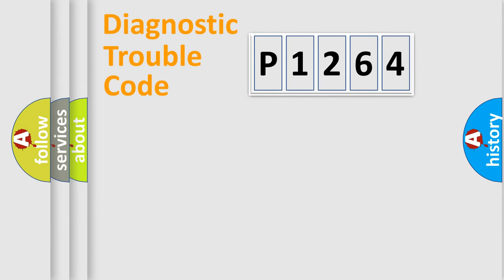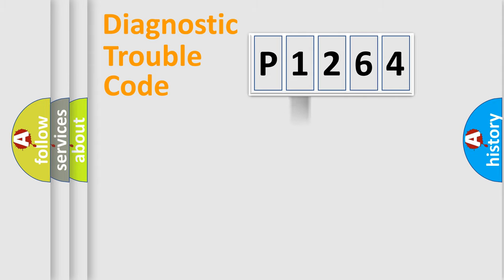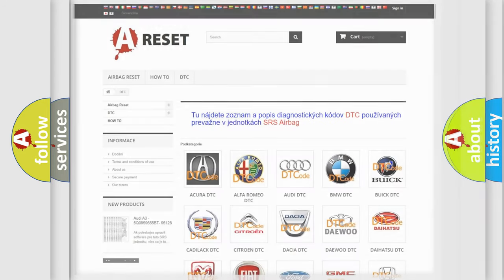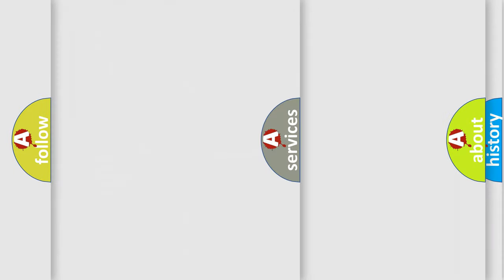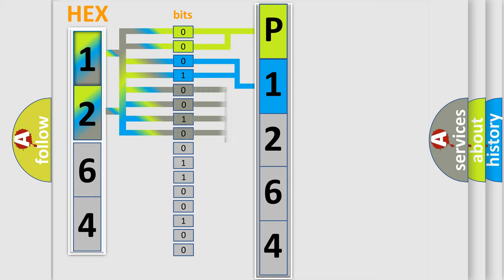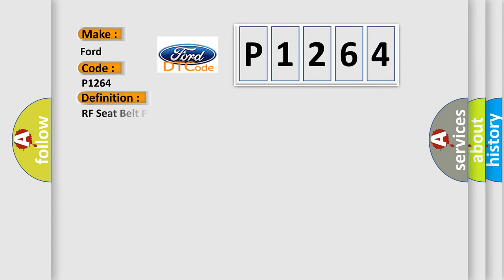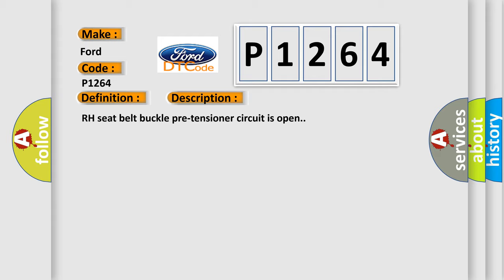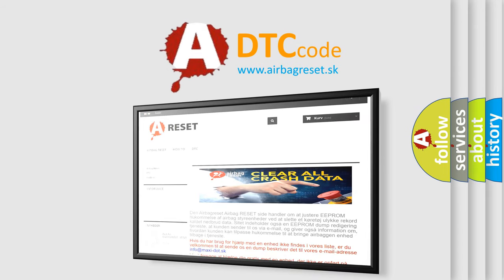DTC Ford P1264 Short Explanation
Contents:
0:21 Basic DTC analysis according to OBD2 protocol standard.
1:48 Insight into programming
2:58 A diagnostically understandable description of the Diagnostic Trouble Code
3:05 Basic error definition

Make:
Ford
Code:
P1264
Definition:
RF Seat Belt Pre-Tensioner Circuit Open
Description:
RH seat belt buckle pre-tensioner circuit is open.
Cause:
1. Visually check the wiring harness connection.2. Replace the harness if it has visible damage.3. Replace the front RH seat belt buckle pre-tensioner.4. Replace the air bag diagnosis sensor unit.5. Replace the related harness.